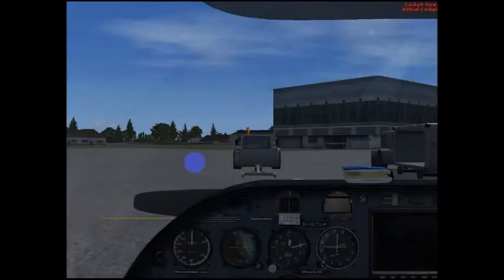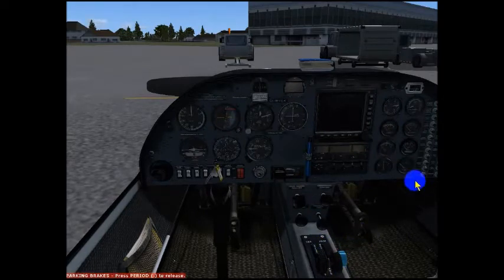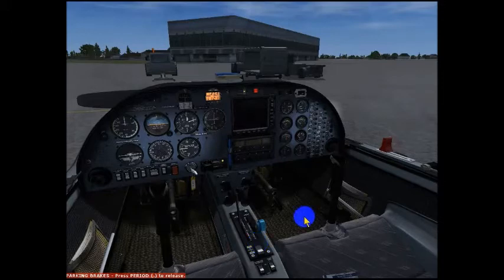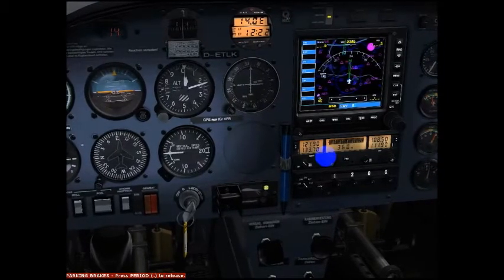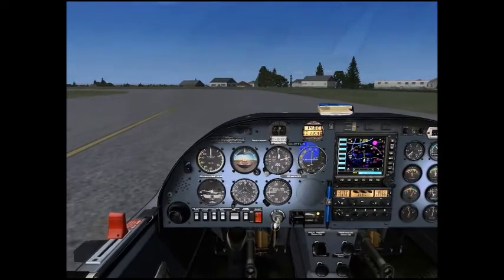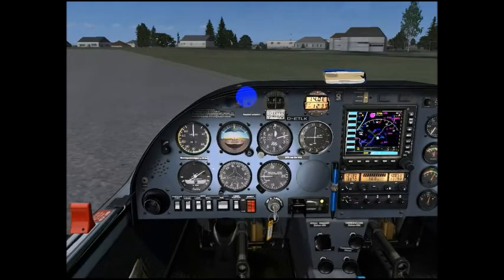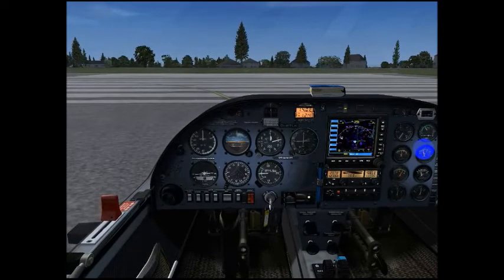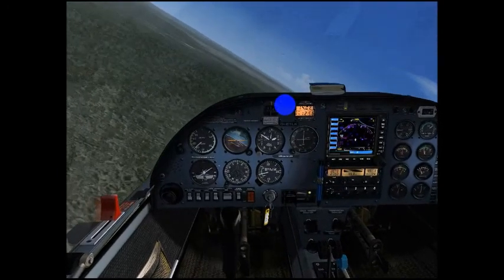United States Air Force Initial Flight Screening Video Tutorial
Kieno Thomas ATP MEI demonstrates a simulator applicants can use to perform checklist procedures in.